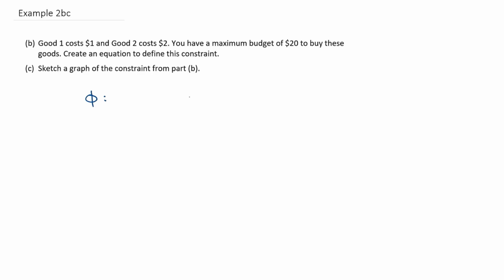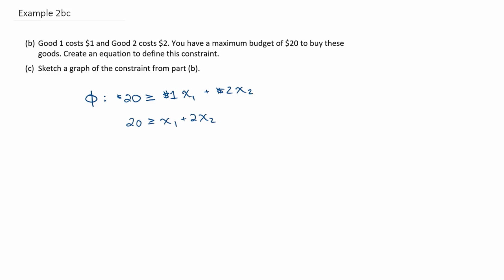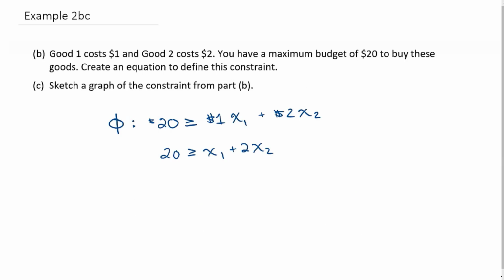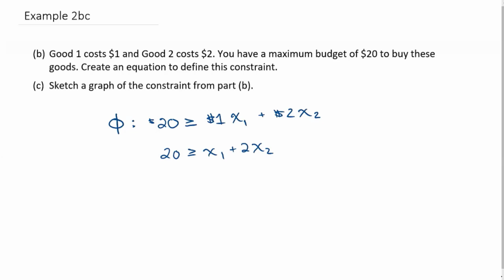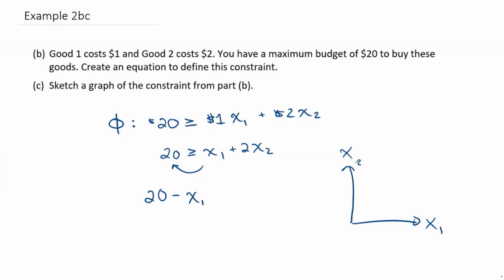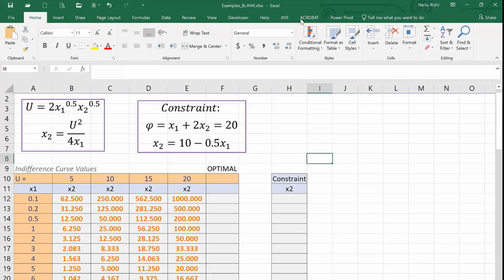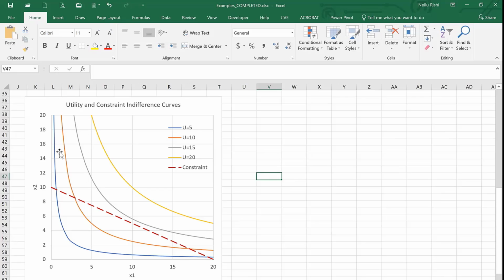V9.02B Example 2bc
This is the first in a series of videos that provide  an example of constrained two variable optimization. Shows how to:
- Graph indifference curves (V9.02A)
- Determine a constraint  (V9.02B)
- Graph constraints (V9.02B)
- Interpret graphs of indifference curves with constraints  (V9.02C)
- Optimize a constrained two variable function using the substitution approach  (V9.02D)
- Optimize a constrained two variable function using the Lagrange multiplier approach (V9.02E)
- Interpret the Lagrange multiplier  (V9.02F)